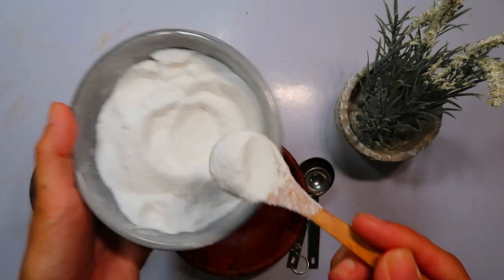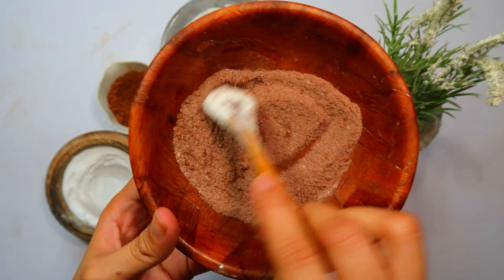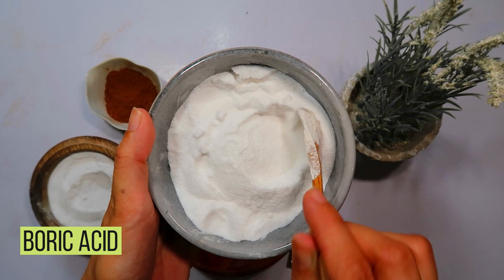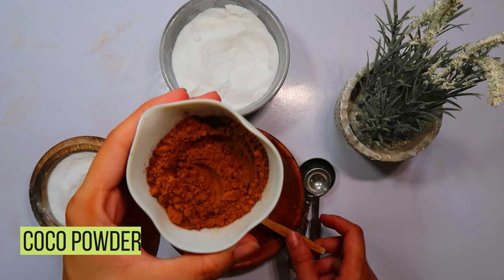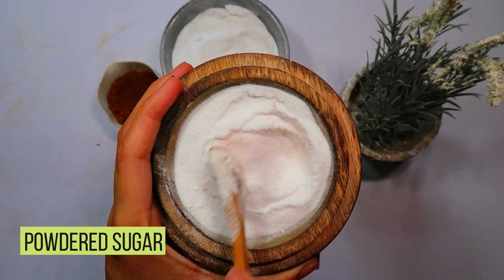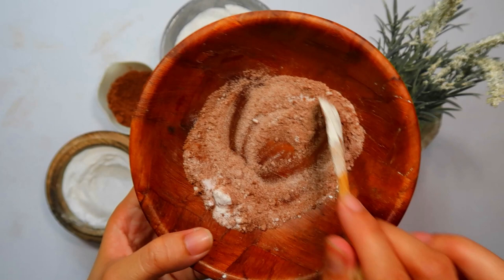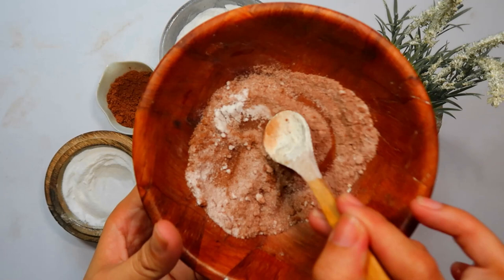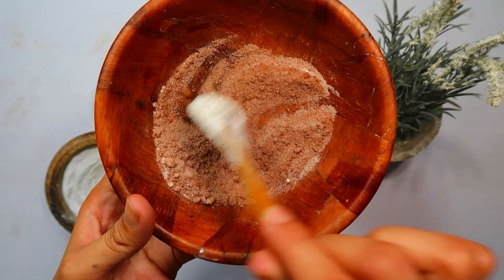how to get rid of oriental cockroach - Best natural bait to kill black oriental roaches fast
So hey guys welcome back to another so in todays video I am going to tell you that how to get rid of oriental cockroach well the ingredients that I am going to use in todays video are proven to get rid of oriental cockroach so video is going to be interesting make sure to watch it till the end...